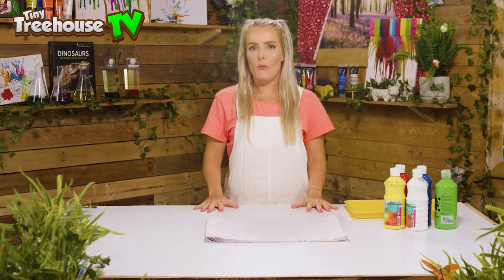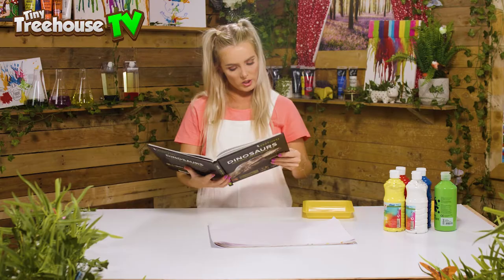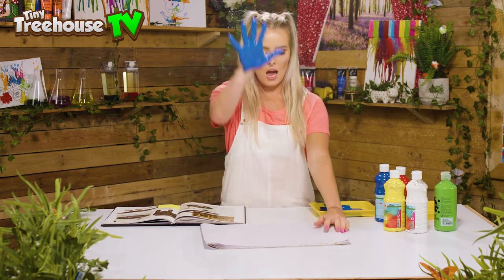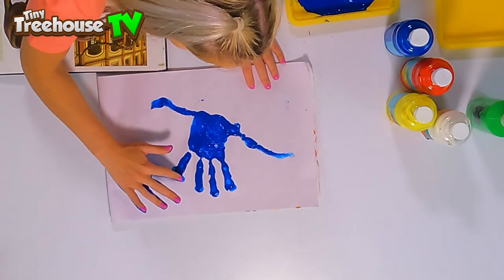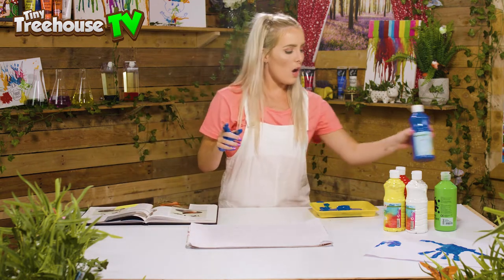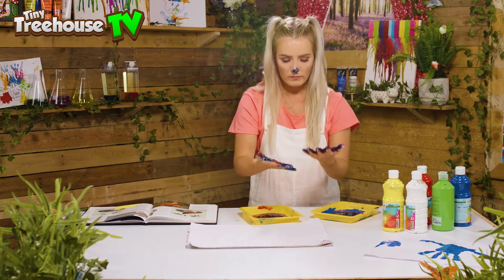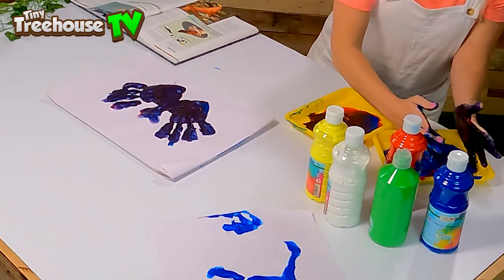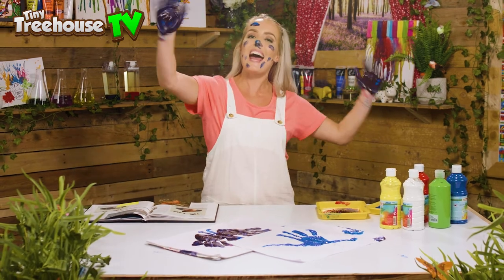Home education Arts and Crafts videos - HOW TO FINGER PAINT DINOSAURS WITH DAISY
HOW TO FINGER PAINT DINOSAURS WITH DAISY

Today we are making the most simple and easiest finger painted dinosaurs. Learn how to make a very simple and easy dinosaurs using only your hands, fingers and some paint. LetsgoDiscover what we can create. Learn how to make a very simple Diplodocus and Pterodactyl that you can be proud of. We are not proffessionals at art but we do it just for fun. We even want you to learn all about dinosaurs. So LetsGoDiscover what we can make

Welcome to our Kids Education Channel - Your Ultimate Destination for Home Education Videos!

Looking for home education videos that make learning fun and engaging? You've come to the right place! Our channel is packed with educational resources for kids, designed to entertain while teaching. Whether you’re homeschooling, need rainy day activities, or just want fun things to do at home, we’ve got you covered!

Home Education Videos for Creative Learning
Our home education videos cover a wide range of topics to keep your child’s mind active and engaged. Explore home education crafts and home education arts and crafts to get creative while learning. Need some rainy day activities for kids? Check out our arts and crafts section with endless ideas for indoor fun. From decorating home education ideas to drawing home education videos, we have a variety of lessons that encourage creativity and problem-solving.

Arts and Crafts for Kids - Perfect for Home Education
Looking for home education arts and crafts videos? We offer step-by-step tutorials for rainy day crafts, Halloween crafts, Christmas crafts, and so much more. Our home education drawing lessons are perfect for kids of all ages, offering simple ways to draw, paint, and decorate. Try out home education rainy day crafts for hands-on learning and fun!

Science Experiments and Fun Things to Do at Home
If your kids love science, they’ll enjoy our home education science experiment videos. Learn how to conduct easy home science experiments with everyday household items! Our home education experiments cover a wide range of topics, from physics to chemistry, making learning fun for curious minds. Explore our rainy day science experiments for kids to keep them entertained while they learn.

Geography and History Lessons for Home Education
Our home education geography lessons are perfect for learning about the world. Explore world geography videos for kids and learn about different countries, continents, and cultures. Looking for home education history lessons? Our channel also covers famous historical events and figures, offering interactive history lessons that keep kids engaged.

Fun Things to Do at Home – Perfect for Rainy Day Activities
Stuck inside on a rainy day? We’ve got plenty of home education rainy day ideas that will keep kids busy. Try out fun and educational activities like arts and crafts for kids, rainy day experiments, and rainy day games. Our fun things to do on rainy days playlist includes crafts for rainy days, rainy day science projects, and more.

Holiday-Themed Home Education Crafts
Get your kids excited for the holidays with our holiday crafts home education videos! Create spooky decorations with our Halloween crafts for kids or festive ornaments with our Christmas crafts home education tutorials. These seasonal videos are perfect for sparking creativity during the holiday season.

Home Education Ideas for Every Learning Style
Our channel caters to all learning styles with a variety of home education videos. Whether your kids prefer hands-on activities, visual learning, or interactive lessons, we offer something for everyone. Explore our home education geography lessons, home education history lessons, and home education science experiments to find the perfect resources for your child.

Explore all our Home Education Videos today!
No matter what your child is interested in, we have home education video lessons to spark their curiosity. Our channel is perfect for parents looking for educational activities for kids, homeschoolers in need of home education resources, or anyone seeking fun things to do at home. From arts and crafts to science experiments, geography lessons to English grammar tips, and holiday crafts to rainy day ideas, we offer a wide range of content to keep kids learning and entertained.